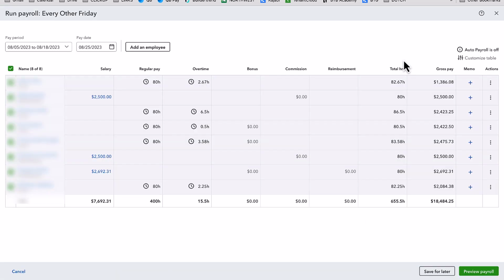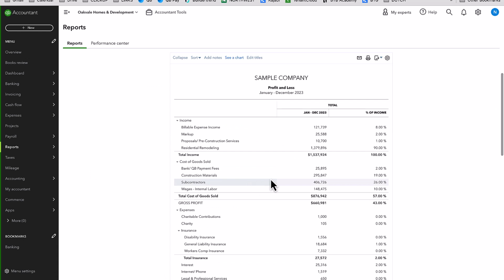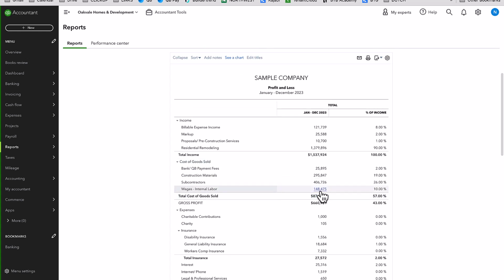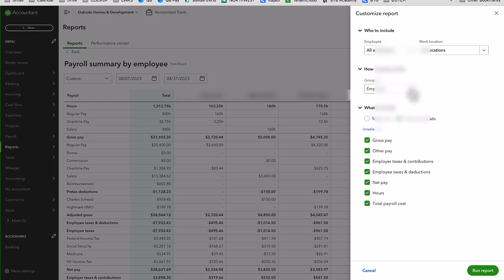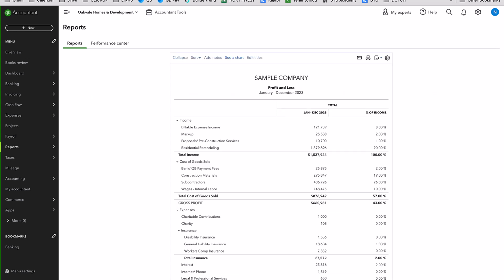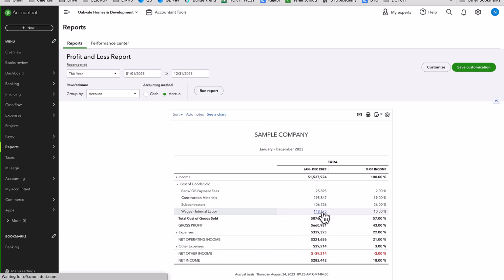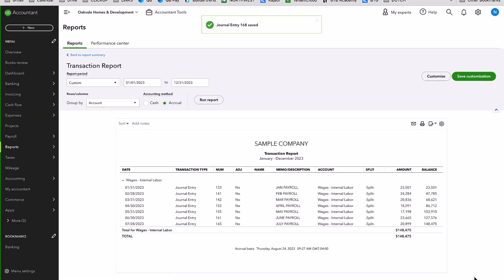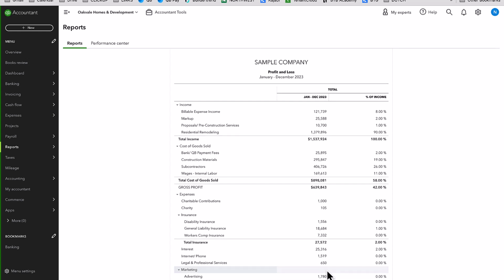How to Move Payroll Costs to Cost of Goods Sold (COGS)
By default, QBO will categorize all your payroll costs as Expenses. But what about the labor that we sell to our customers? We should be accounting for that as Cost of Goods Sold. Check out my super quick trick to move a portion of monthly payroll costs from Expenses to COGS